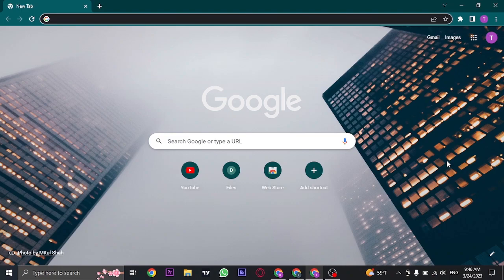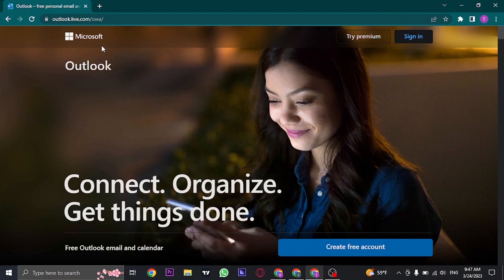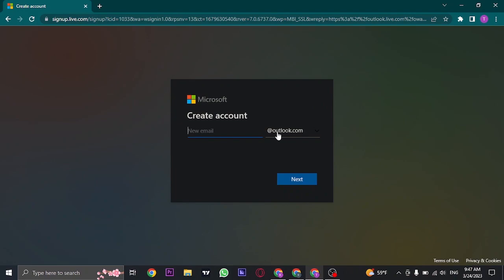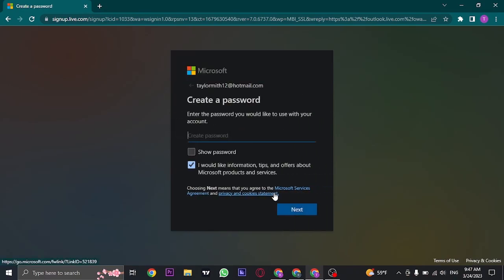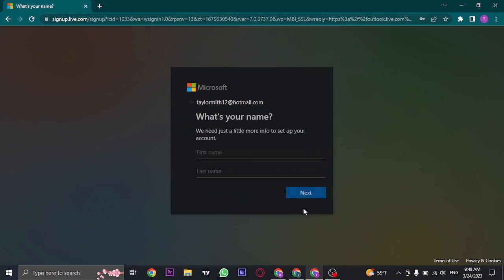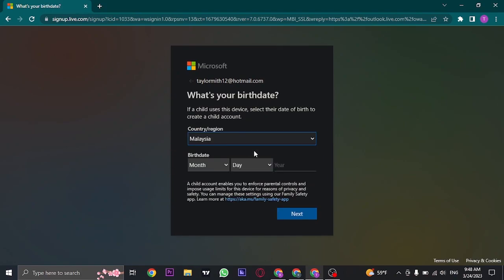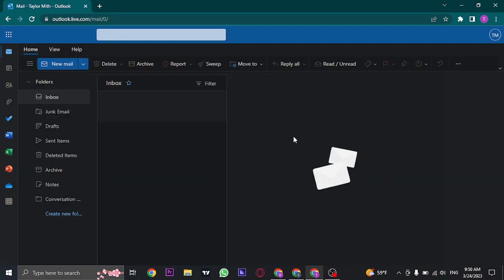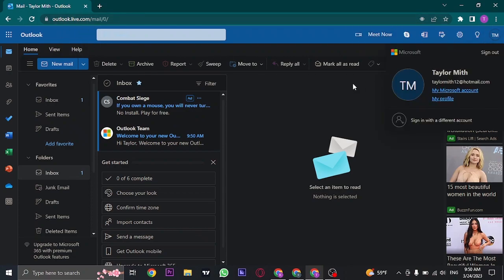Hotmail Sign Up (2023) | How To Create Hotmail Account (Quick & Easy)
Want to make the most of your new Hotmail email account?  Setting up a new email account can be daunting, but it doesn't have to be! Follow our simplified guide on how to create a Hotmail email account and start using it right away. Watch this video for some helpful tips and tricks on how to set it up and personalize it to your liking. Watch this video and start using your new Hotmail email account today!